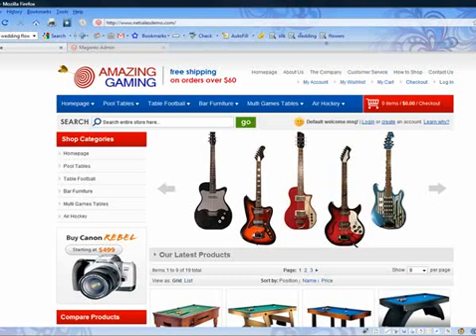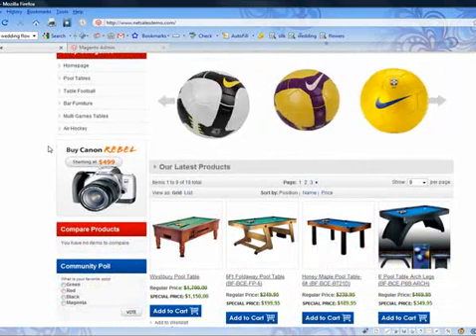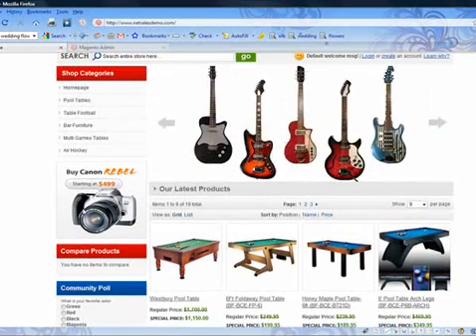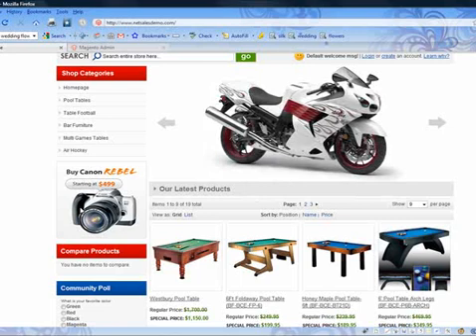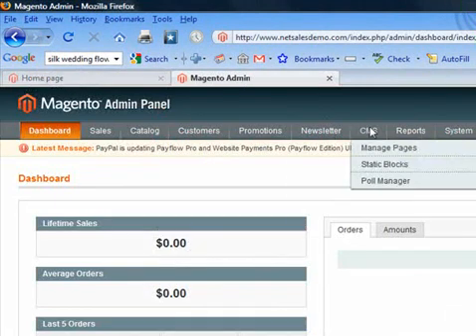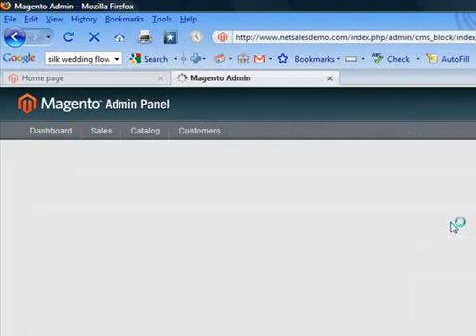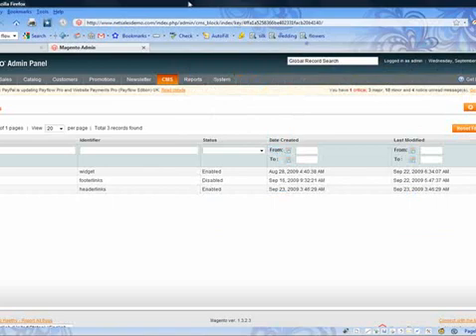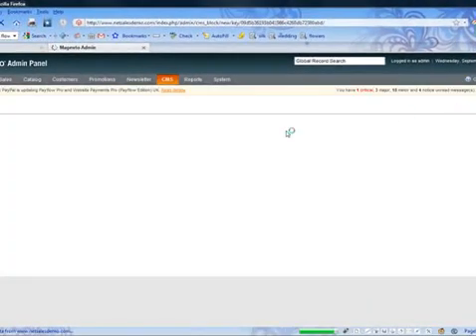Changing Left Column In Magento